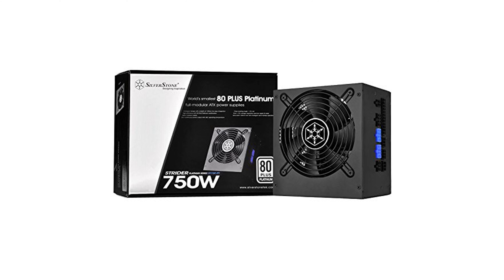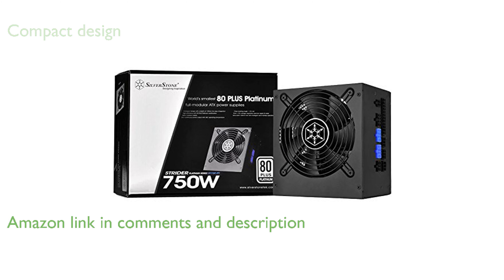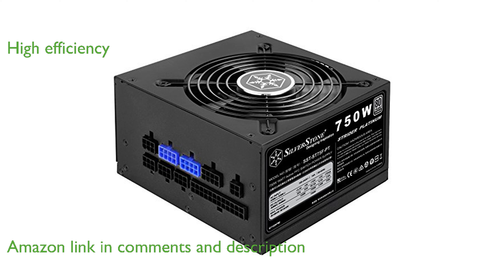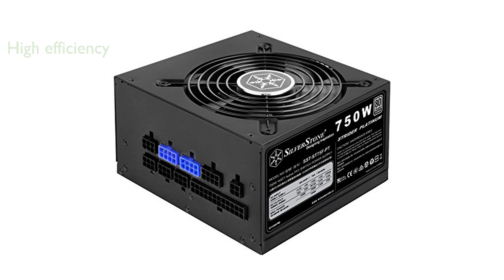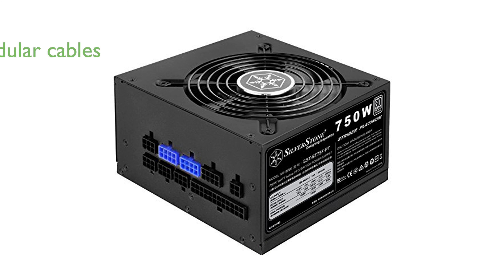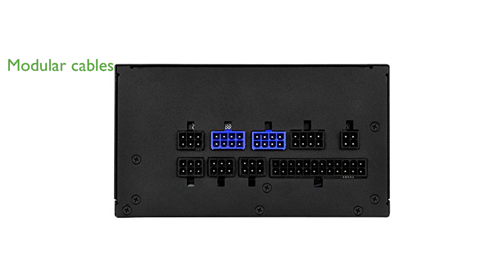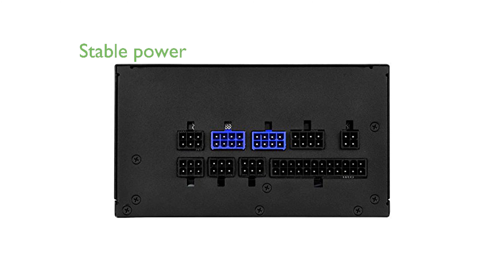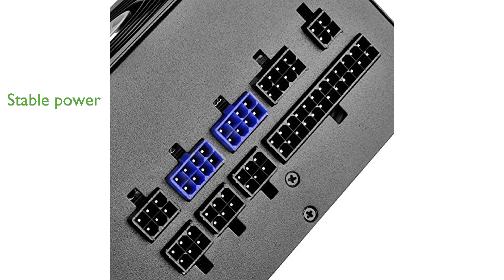REVIEW (2024): SilverStone 750W Power Supply PS-ST75F-PT. ESSENTIAL details.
The SilverStone Technology 750 Watt power supply is designed to be both compact and highly efficient, making it an excellent choice for modern desktop builds.

This power supply features an 80 PLUS Platinum certification, ensuring top-tier energy efficiency and reduced electricity costs.

Its fully modular design allows for easy cable management and a cleaner, more organized build inside your computer case.

With a unique fanless operation mode at low loads, the power supply runs silently, which is perfect for low-powered tasks or idle periods.

The single +12 Volt rail provides stable and reliable power output, making it suitable for high-performance components.

Strict voltage regulation and low ripple and noise levels contribute to the overall durability and performance of this power supply.